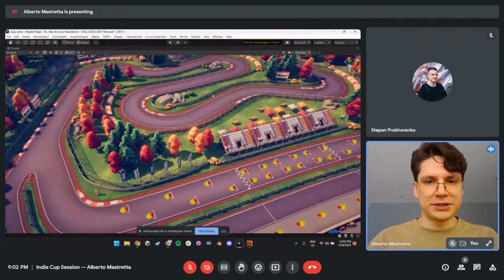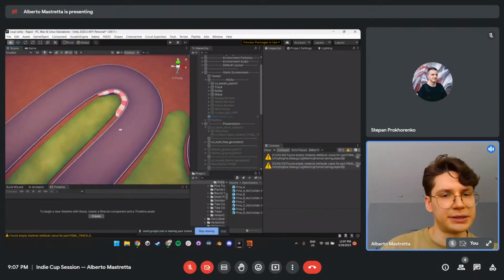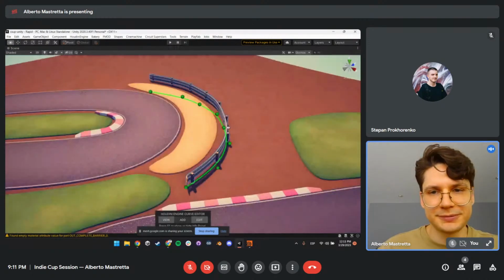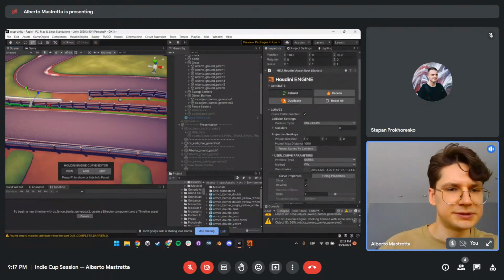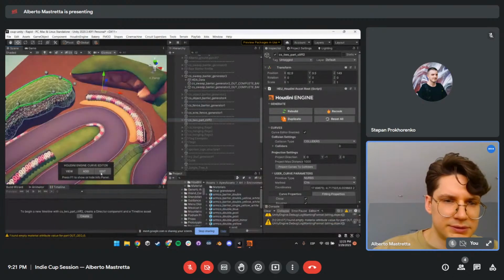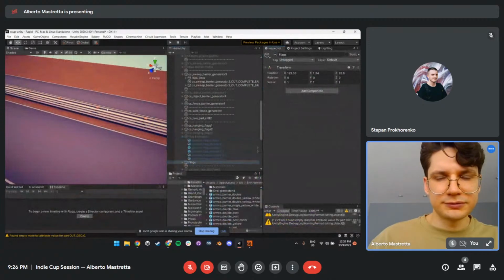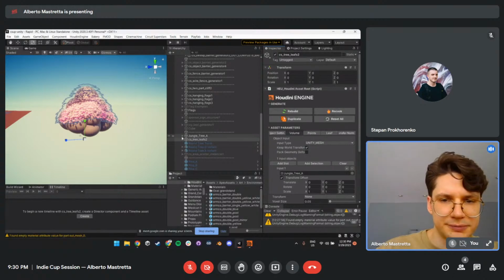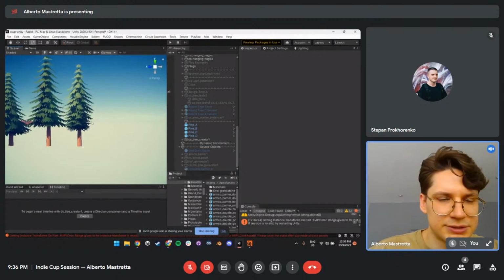Rapid level creation using Houdini — Alberto Mastretta, Original Fire Games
Join Indie Cup live on March 29 for a new Session with Alberto Mastretta, co-founder of Original Fire Games! Our guest will be sharing tips on using the Houdini toolkit to make game development workflows faster and easier, covering the studio's experience with Houdini while making their hit racing game Circuit Superstars. Expect many real-life tips and examples. Don't miss it!